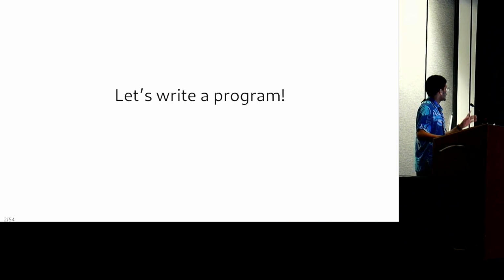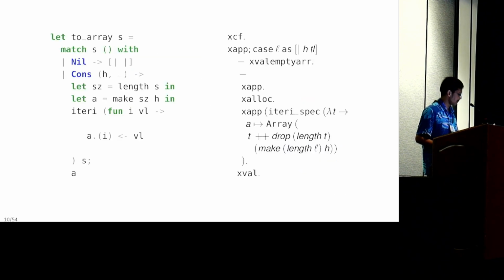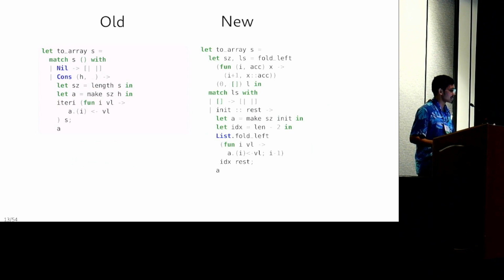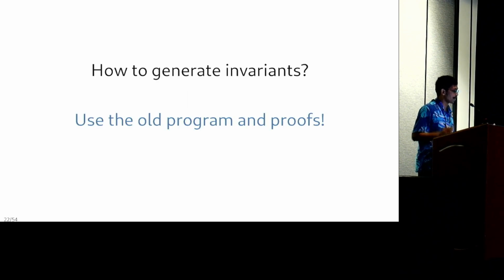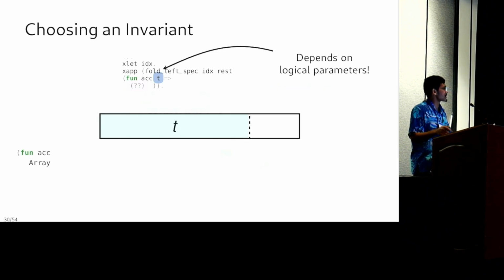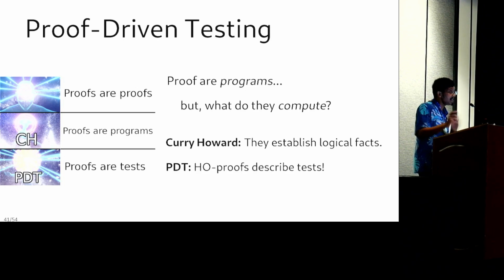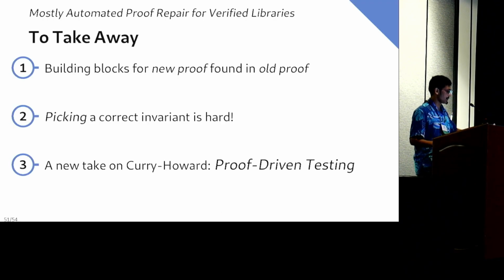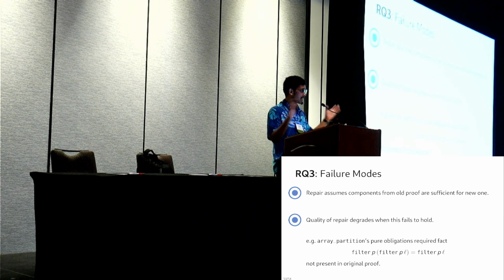[PLDI'23] Mostly Automated Proof Repair for Verified Libraries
Mostly Automated Proof Repair for Verified Libraries (Video, PLDI 2023)
 Kiran Gopinathan, Mayank Keoliya, and Ilya Sergey
 (National University of Singapore, Singapore; National University of Singapore, Singapore; National University of Singapore, Singapore)

 Abstract: The cost of maintaining formally specified and verified software is widely considered prohibitively high due to the need to constantly keep code and the proofs of its correctness in sync—the problem known as proof repair. One of the main challenges in automated proof repair for evolving code is to infer invariants for a new version of a once verified program that are strong enough to establish its full functional correctness. In this work, we present the first proof repair methodology for higher-order imperative functions, whose initial versions were verified in the Coq proof assistant and whose specifications remained unchanged. Our proof repair procedure is based on the combination of dynamic program alignment, enumerative invariant synthesis, and a novel technique for efficiently pruning the space of invariant candidates, dubbed proof-driven testing, enabled by the constructive nature of Coq’s proof certificates. We have implemented our approach in a mostly-automated proof repair tool called Sisyphus. Given an OCaml function verified in Coq and its unverified new version, Sisyphus produces a Coq proof for the new version, discharging most of the new proof goals automatically and suggesting high-confidence obligations for the programmer to prove for the cases when automation fails. We have evaluated Sisyphus on 10 OCaml programs taken from popular libraries, that manipulate arrays and mutable data structures, considering their verified original and unverified evolved versions. Sisyphus has managed to repair proofs for all those functions, suggesting correct invariants and generating a small number of easy-to-prove residual obligations.